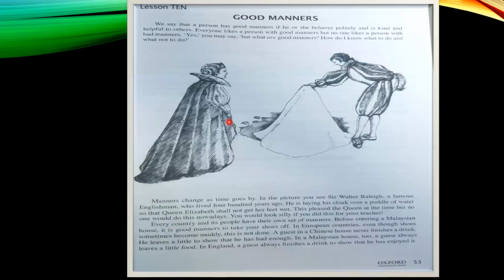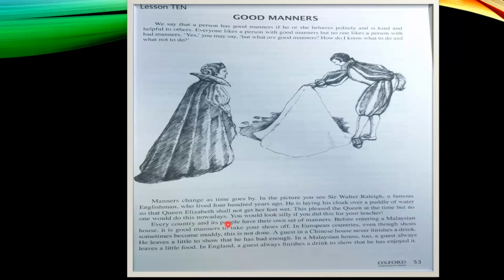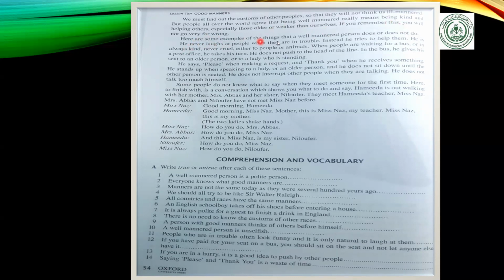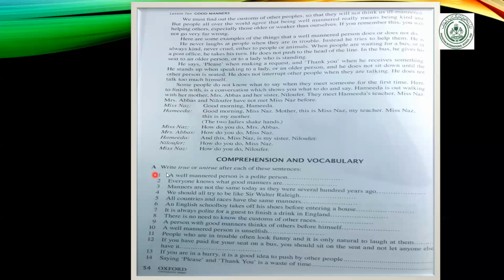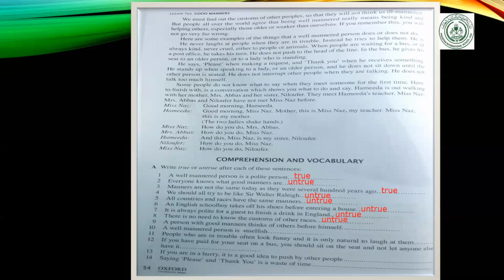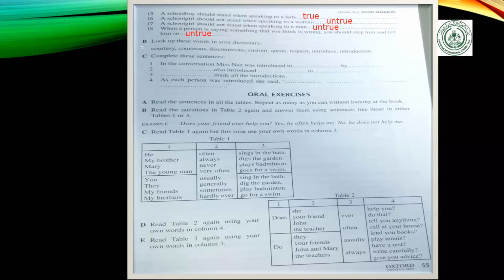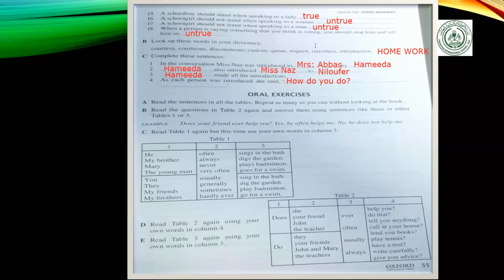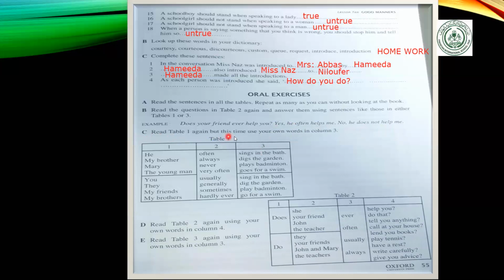Grade 6 English 14